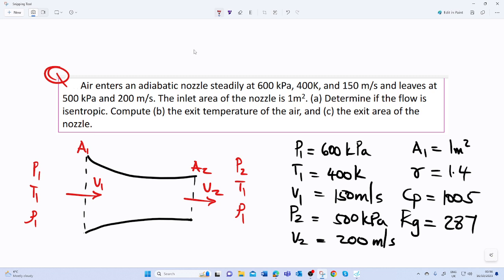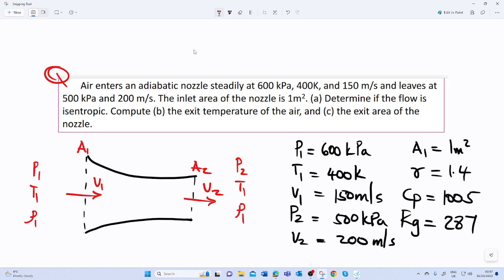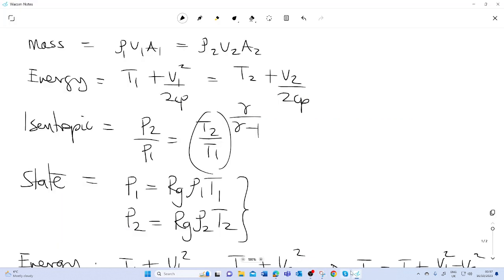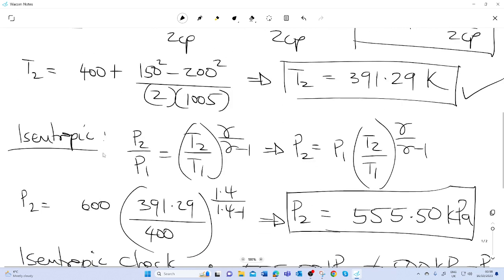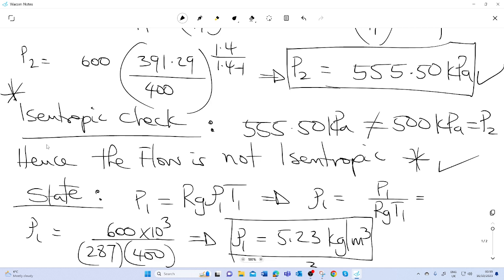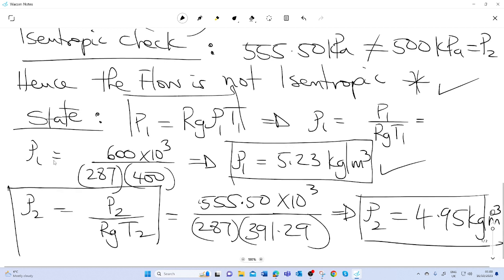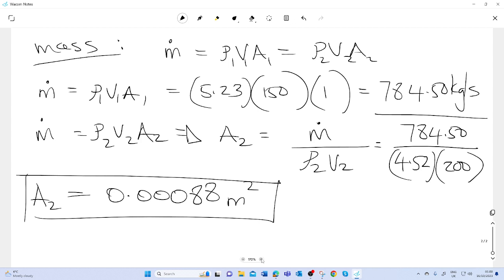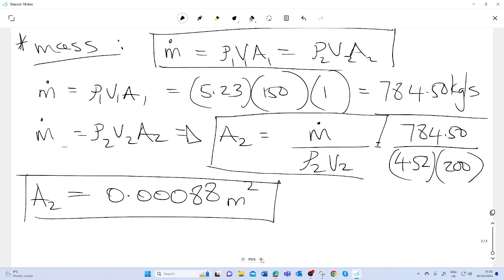Gas dynamic: Adiabatic nozzle steadily flow inlet to exit